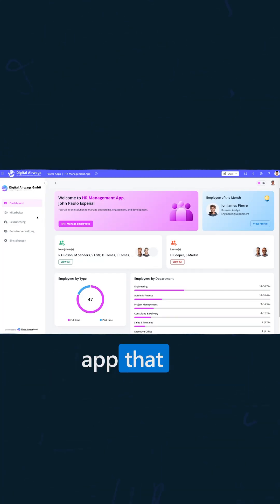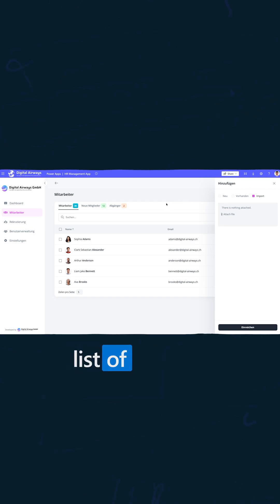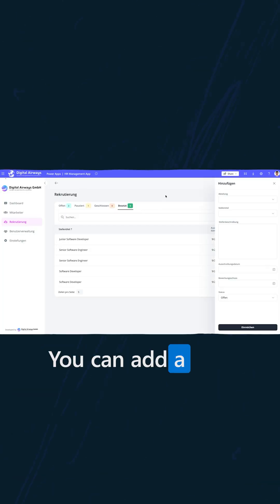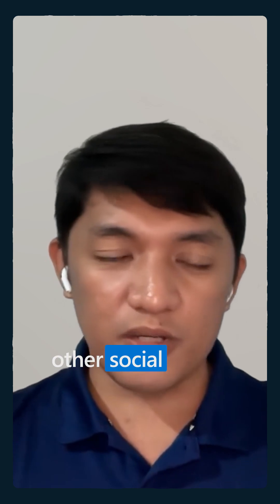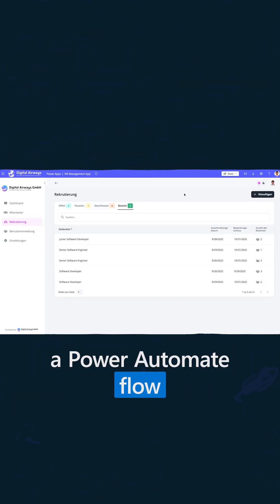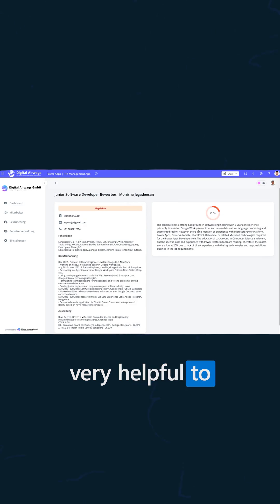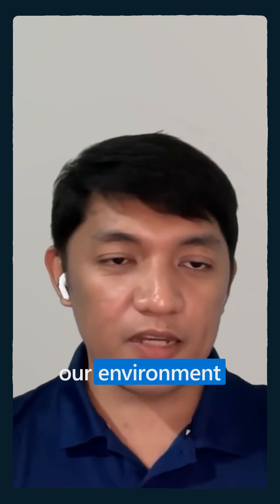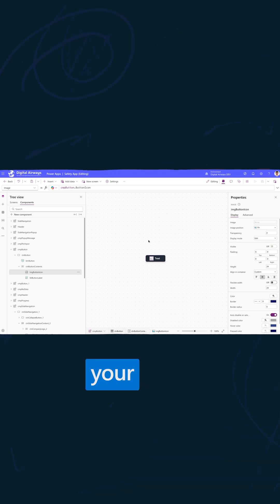Check out a HR app demo in Keeping it Real with Power Platform!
Catch up with the first full episode of "Keeping It Real with PowerPlatform" with Leon Welicki, as he sat down with John Paulo Espeña to explore demos of two real world apps that JP has created. Click the hashtag PowerPlatformKIR to find out more!